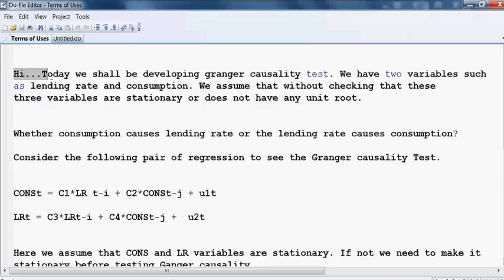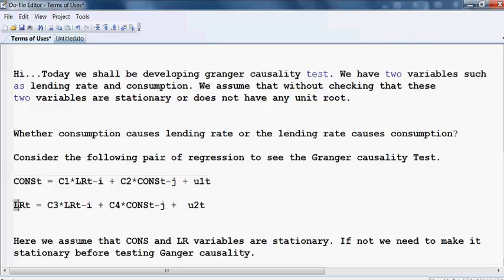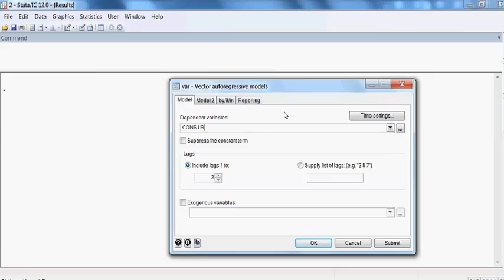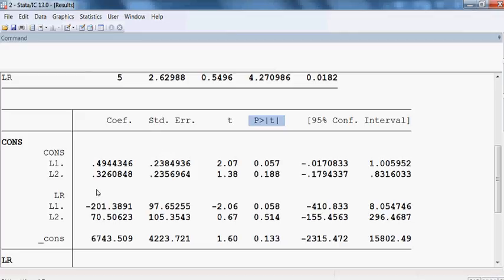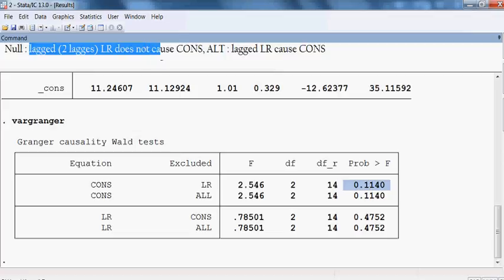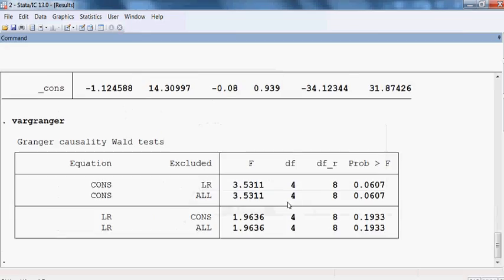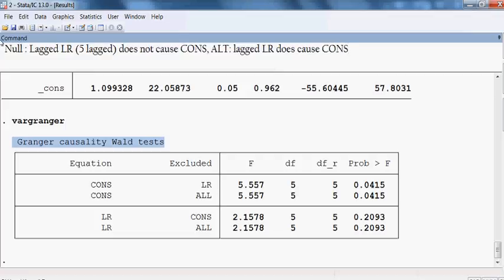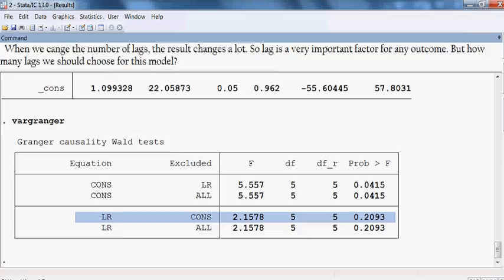Granger Causality Test. Model One. STATA